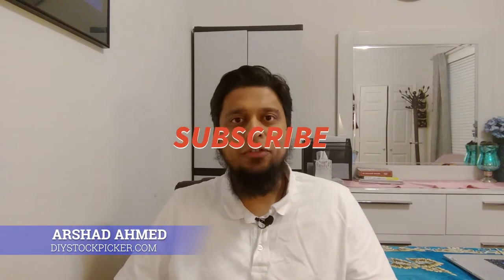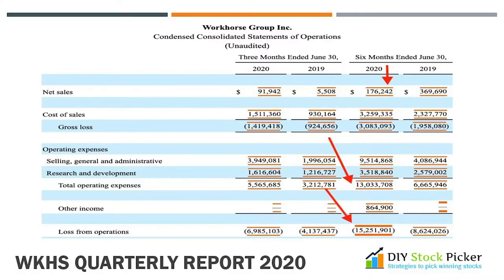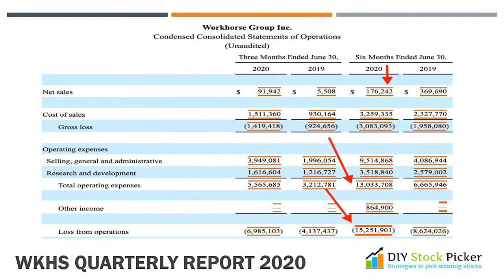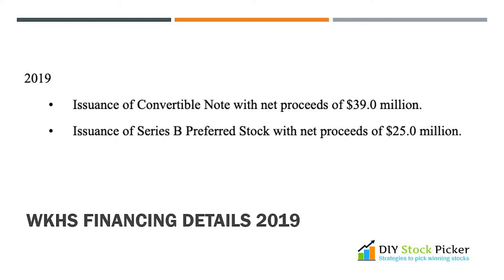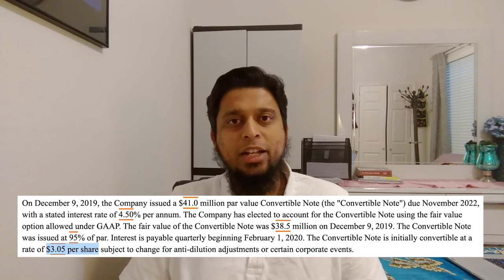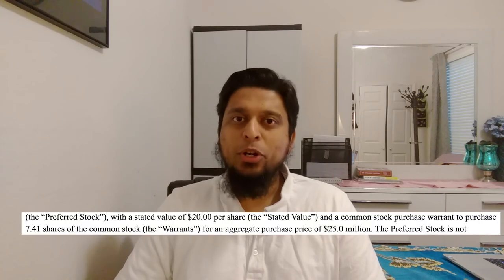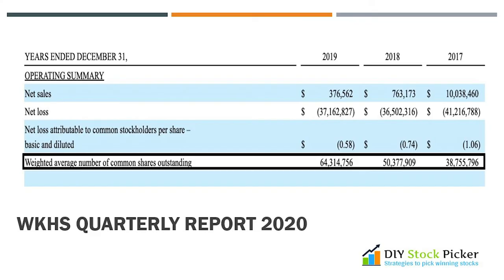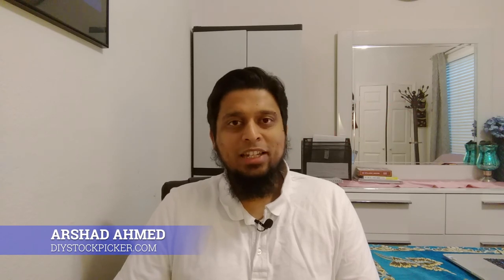Workhorse Stock Analysis || Shocking facts that no one mentions!!!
Workhorse Stock Analysis reveals financing deals that are very detrimental to the retail shareholders interest. There were 2 financing deals that are resulting in a huge share dilution. This is a deep dive Workhorse stock analysis like no other.

1) Workhorse has started delivery of the vans to Ryder Systems.
2) The company is also among the 3 finalists selected for the USPS Contract to replace their postal delivery vans. The expected result is supposed to come out in the next couple of weeks.
3) Diamond Peak (DPHC) is merging with Lordstown Motors. Workhorse owns 10% of Lordstown. Lordstown has an enterprise value of $1.6 billion, giving Workhorse a stake of around $160 million.

If Workhorse wins the USPS contract, the stock may see huge jumps in price. But do you know that you may be pocketing 20% and the lenders are pocketing 4000% profits? How is that even possible?